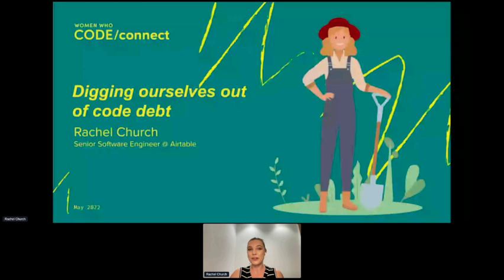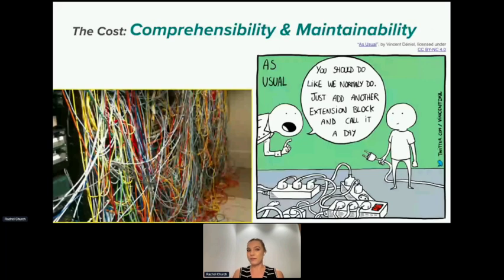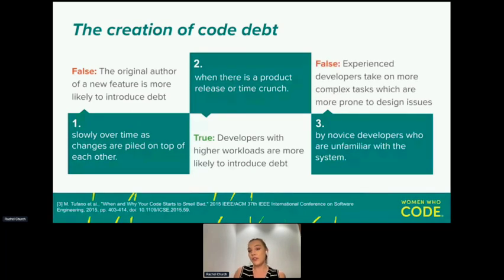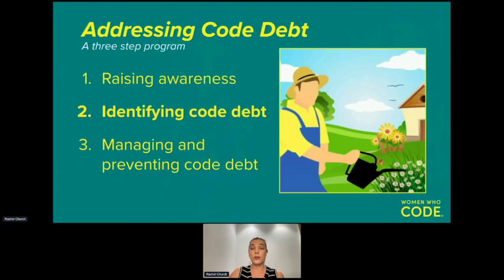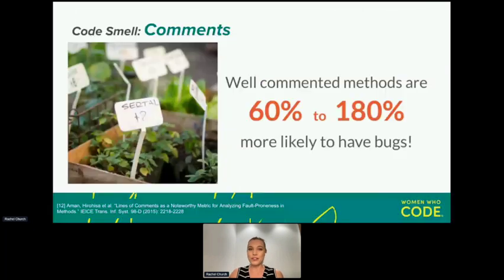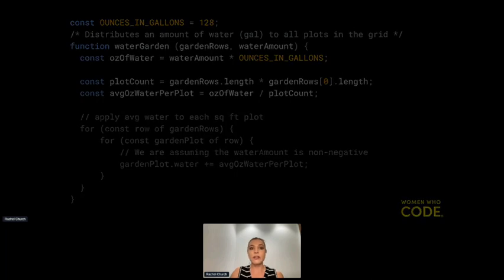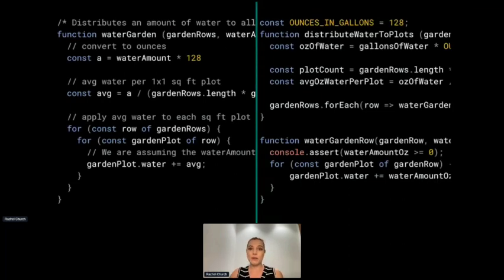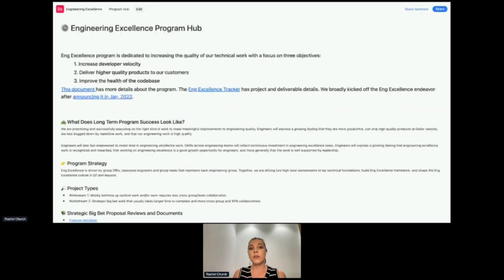Digging Ourselves Out of Code Debt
Presented by Women Who Code CONNECT Recharge 2022
Speaker: Rachel Church (she/her), Senior Software Engineer @ Airtable

Even with the best intentions, a codebase can easily become a tangle of components, abstractions, and global state that makes changes difficult and maintenance a balancing act. The words “quality”, “tech debt”, and “maintainability” are familiar to all software engineers, but are subjective by definition, which makes advocating to address tech debt a challenge. In this session we will look at the research behind code smells, how they affect large development teams, and strategies to address the most critical issues from an objective perspective. Avoid the future headache of maintaining hard to maintain code and address actionable tech debt now!